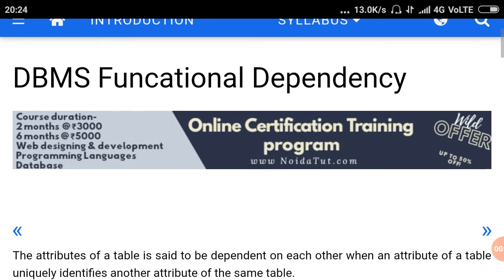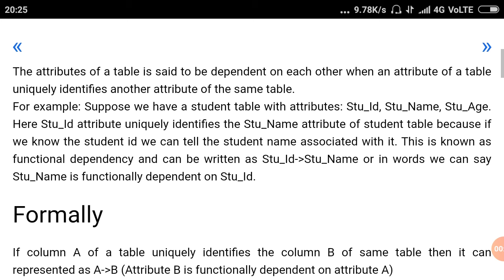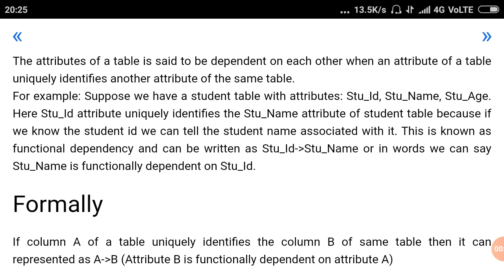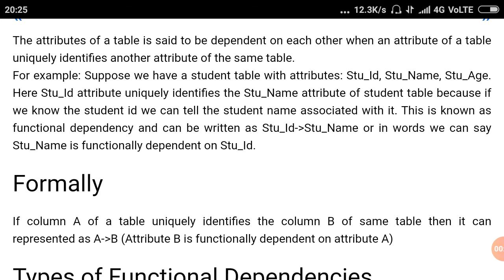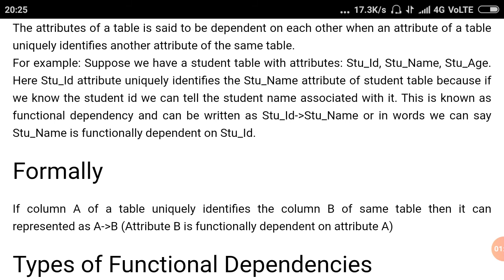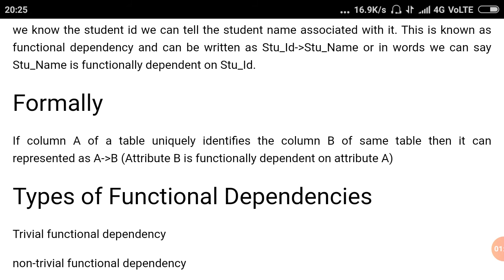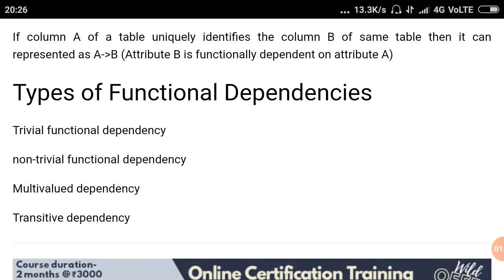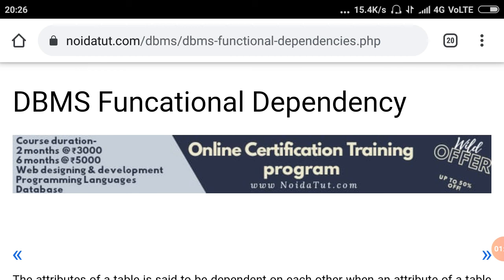Functional Dependency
DBMS Functional Dependency